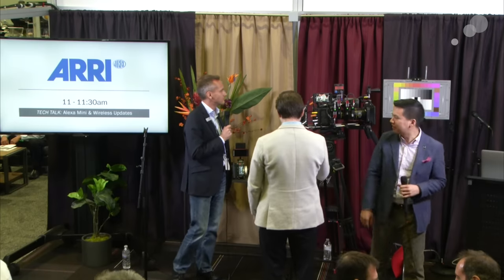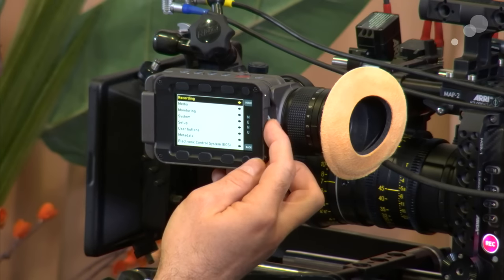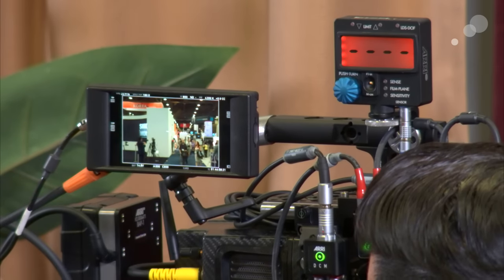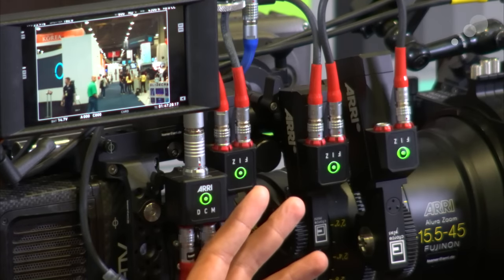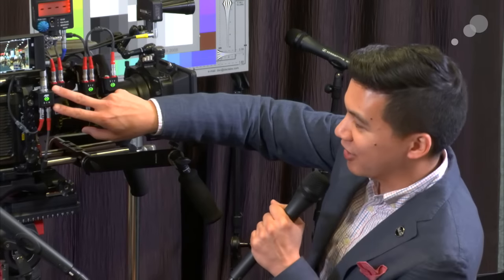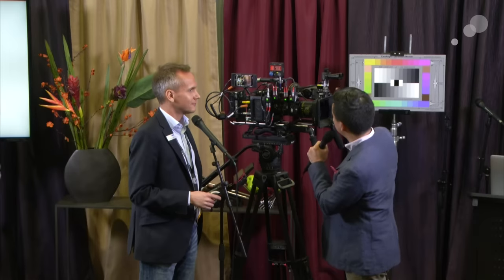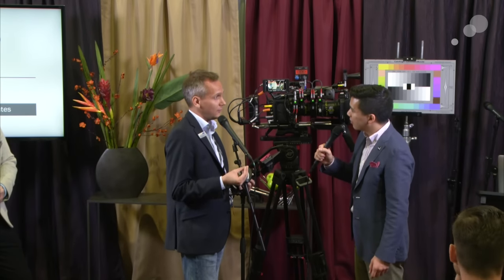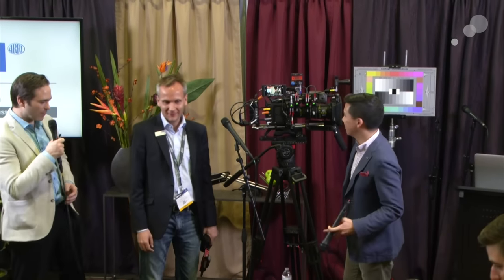NAB 2016 Tech Talks at the AbelCine Booth: ARRI